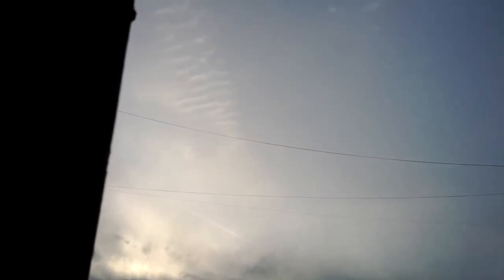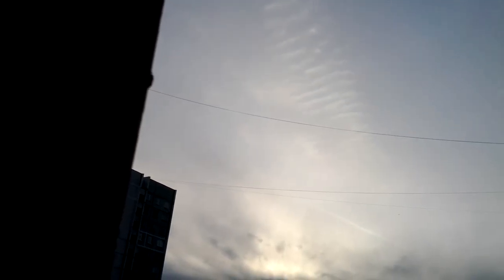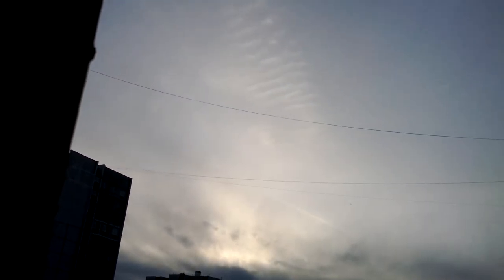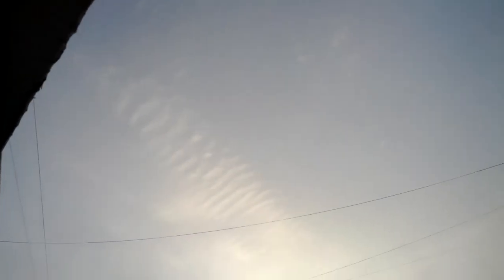Chemtrails over Moscow Russia February 2nd 2014 17:06